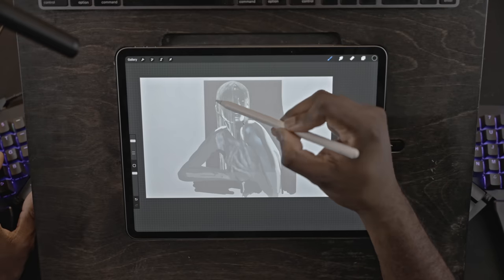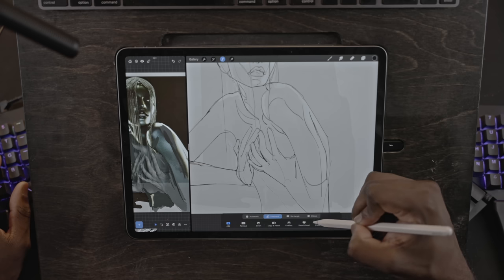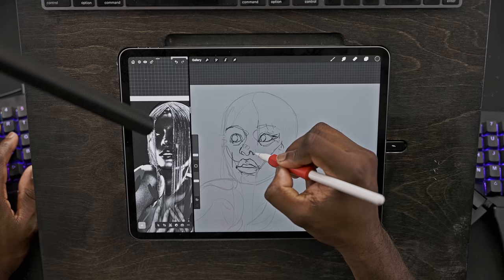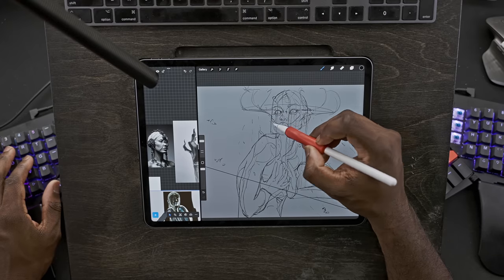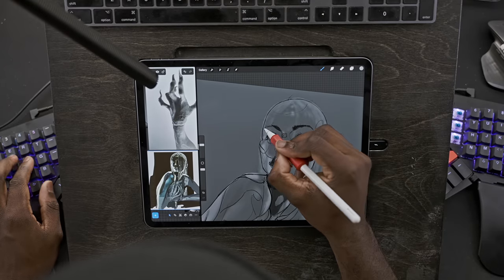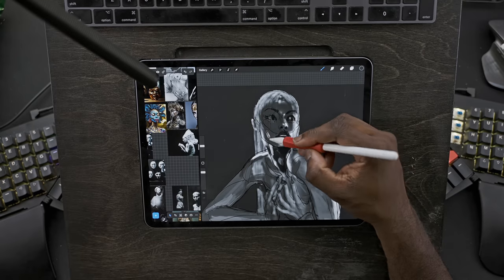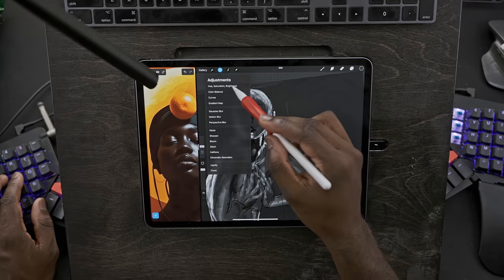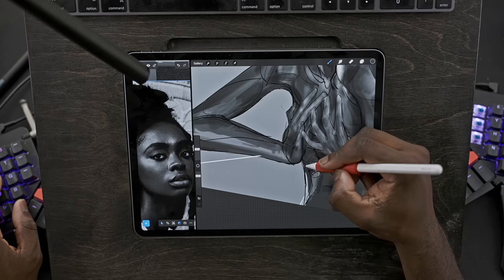8 Reasons Why I Switched to the iPad Pro for ALL my Art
8 Reasons Why I Switched to the iPad Pro for ALL my Art

Timestamps:
00:00 Intro
02:02 Personal Brand
03:54 Ease of Use
05:24 Responsiveness
08:46 Consistency / Reliability
10:40 Course
12:50 Procreate
13:52 Content Creation
16:19 Simplicity

New Procreate Brushes!

Tools that I use:

2TB M2 iPad Pro 12.9"
Apple Pencil 2nd Gen
Halfmoon/Moonlander Keypad
OWC Go Dock
Sketchslate & Sketchboard Pro
Lululook Magnetic iPad Stand
M1 Max Macbook Pro 16"
Sony A7SIII & A74 Mirrorless Cameras
Sigma Art 24-70mm F2.8 Lens
Meike 85 mm T2.1 Lens